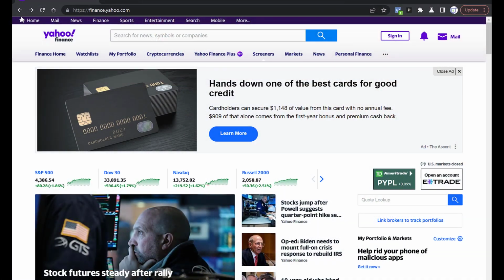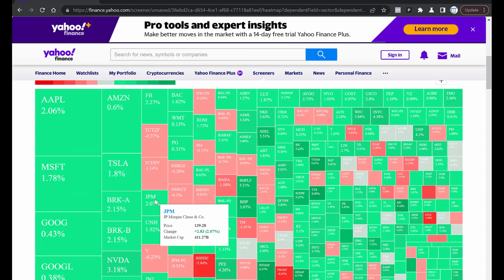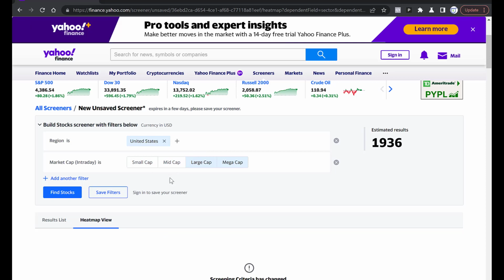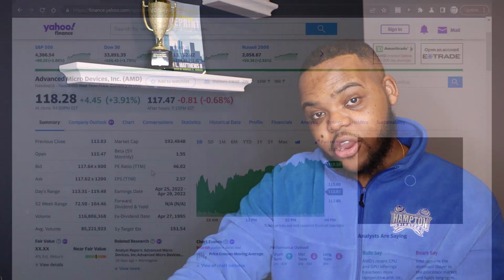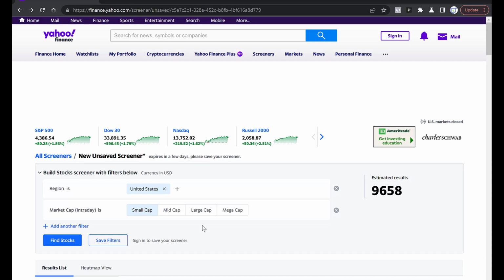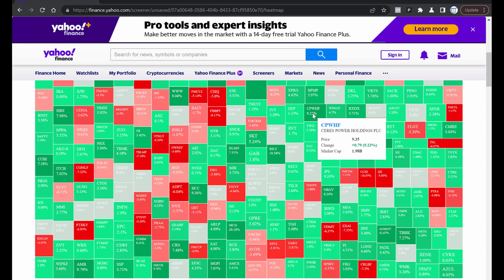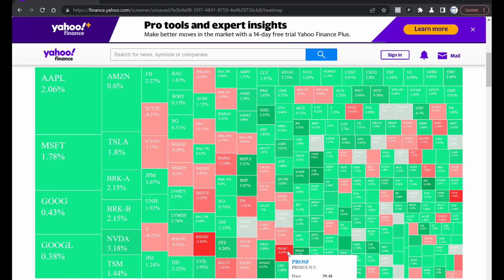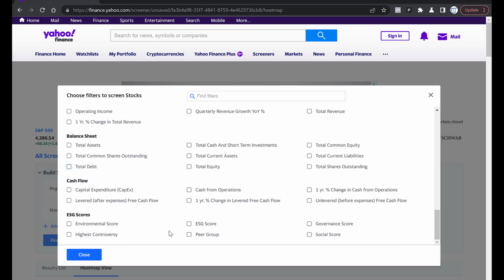How to Use Heatmaps to Analyze the Market | How to Find Stocks With a Screener | Investing Tips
How to Use a Heatmap to Analyze the Market | How to Find Stocks With a Screener | Investing Tips for Beginners